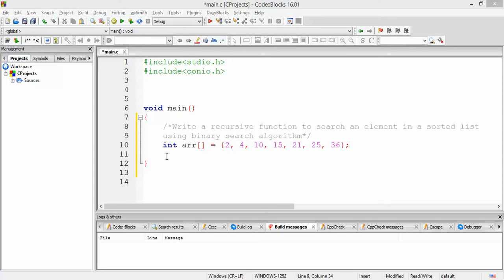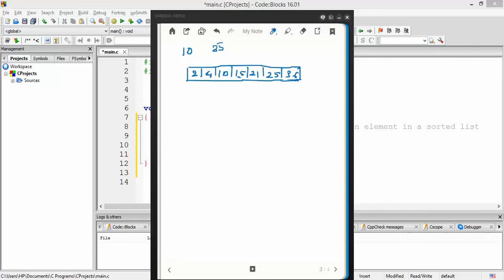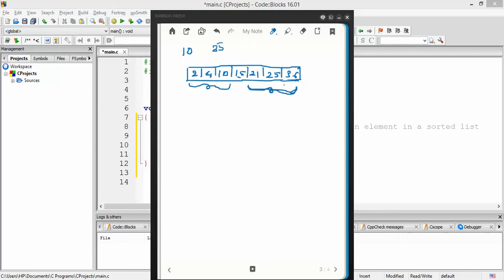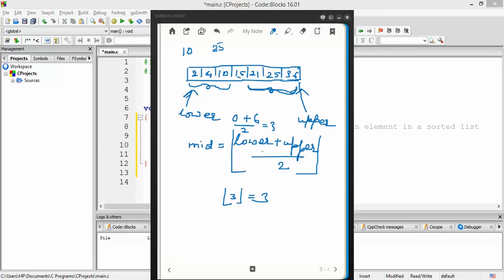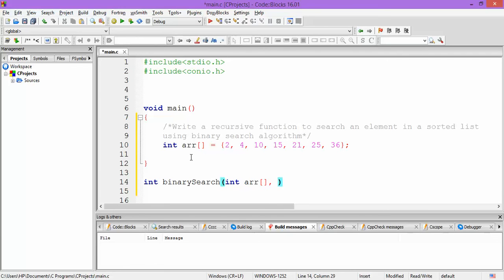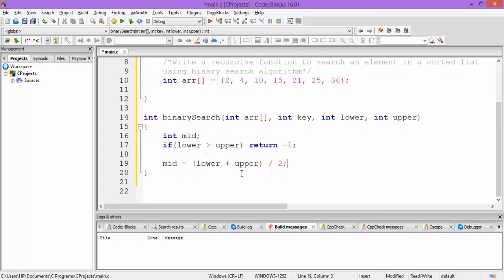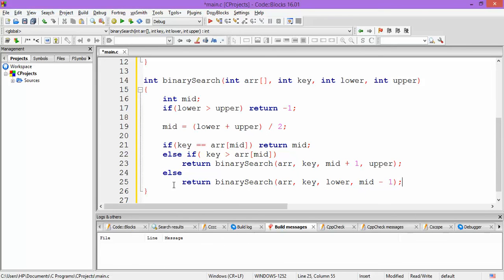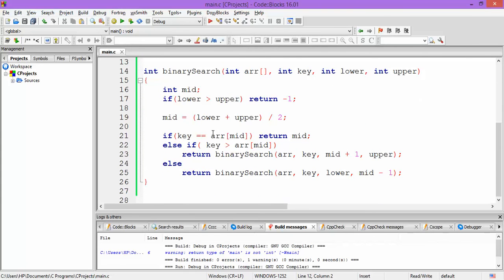Recursive Function for Binary Search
Recursive function for searching an element in a sorted list using Binary Search. to get the source code